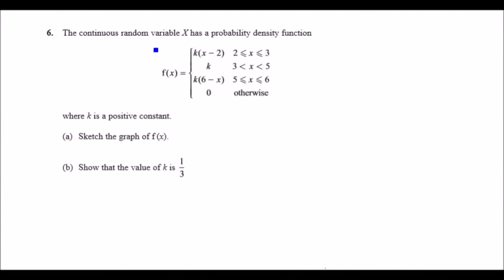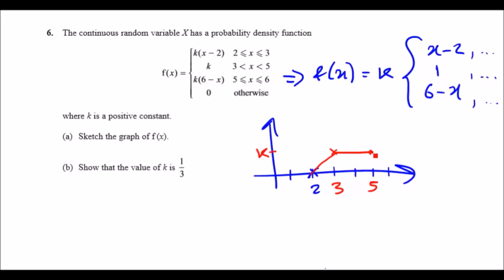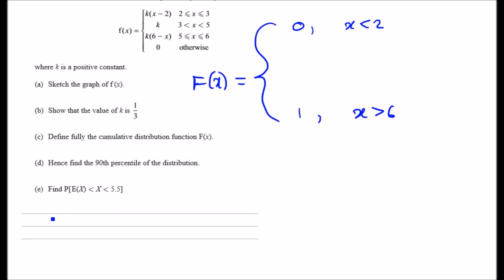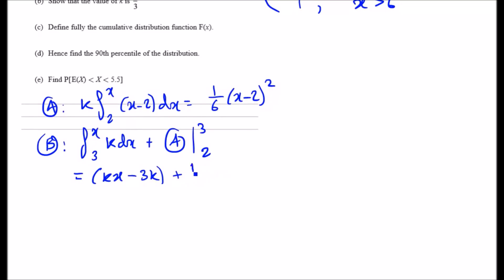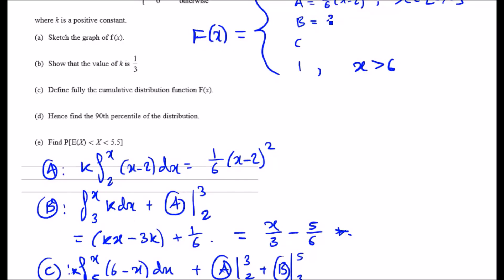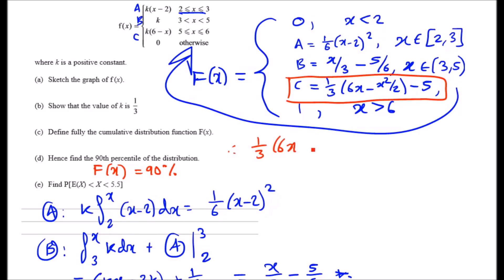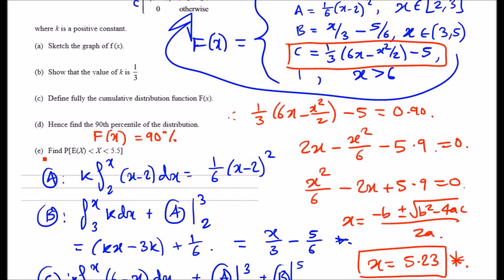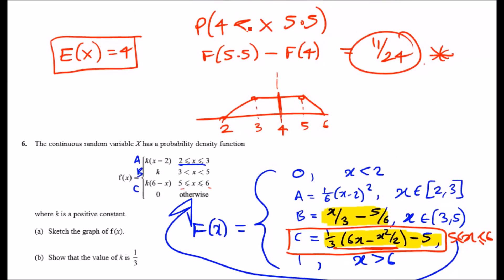S2 Edexcel June 2017 | Question 6 Walkthrough | Continuous Random Variables